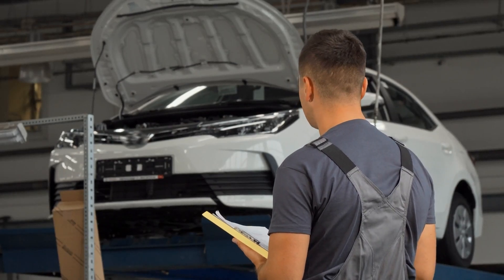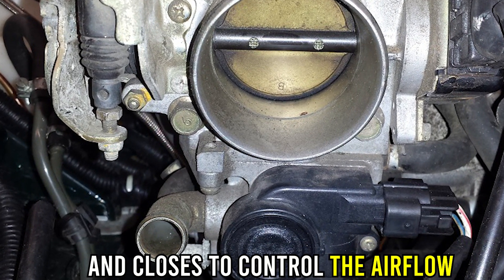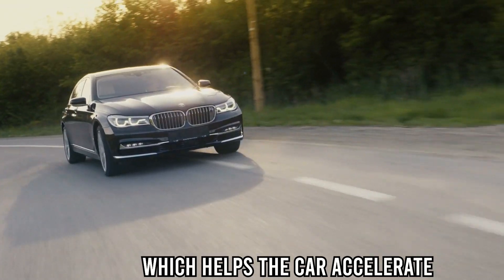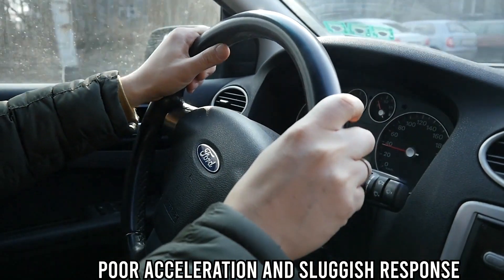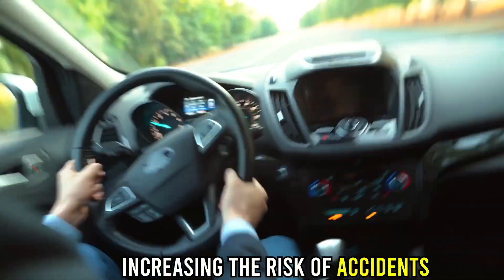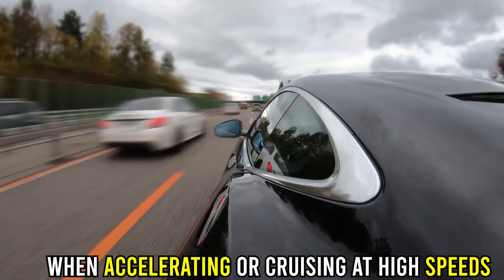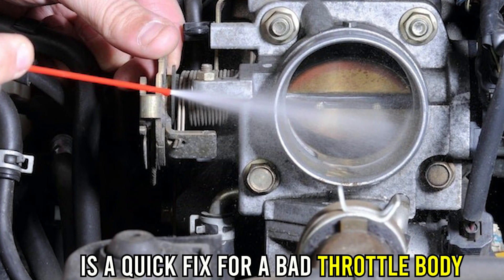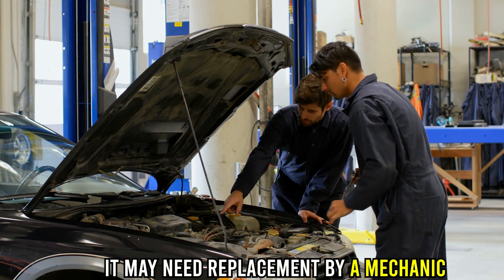SYMPTOMS OF A BAD THROTTLE BODY (How to Diagnose a bad throttle body)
SYMPTOMS OF A BAD THROTTLE BODY (How to Diagnose a bad throttle body). In this video, we’re going to talk about the symptoms of a bad throttle body.

A throttle body is a part of a car's engine system that regulates the amount of air that enters the engine, and it consists of a valve that opens and closes to control the airflow. Imagine breathing through a straw. If you want to breathe faster, you need to open your mouth wider to let more air in. Similarly, when you press down on the gas pedal in your car, the throttle body valve opens wider to allow more air into the engine, which helps the car accelerate. The throttle body is an important part as it directly affects the car's performance and fuel efficiency.